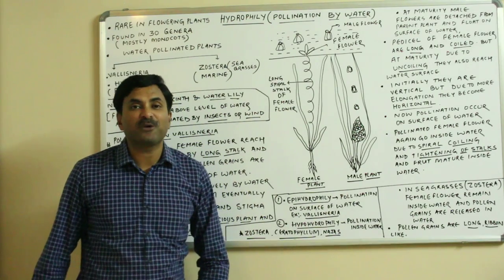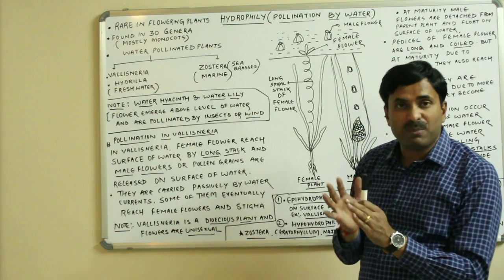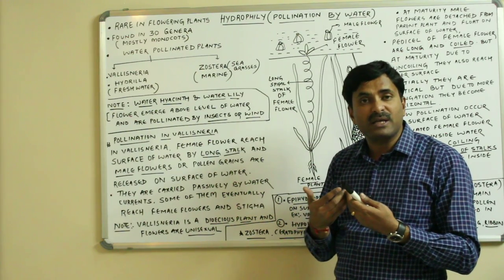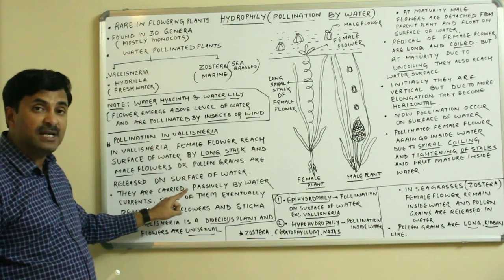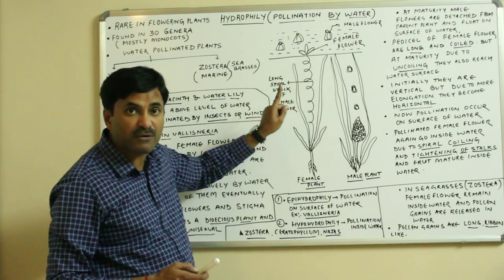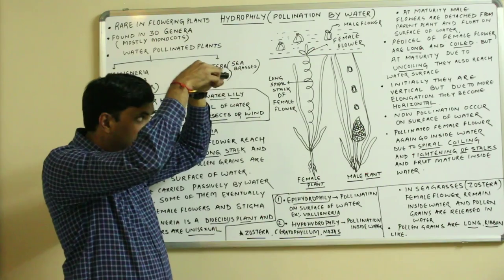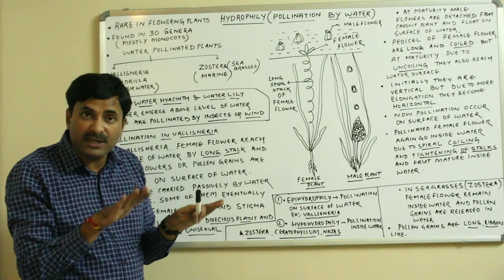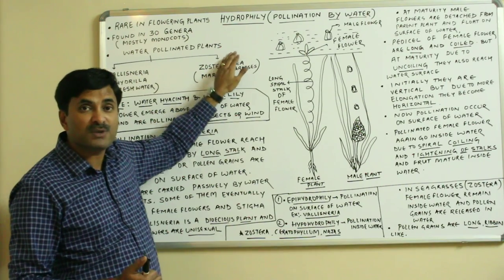Pollination (Hydrophily) Part-5 Sexual Reproduction in Flowering Plants | English Medium